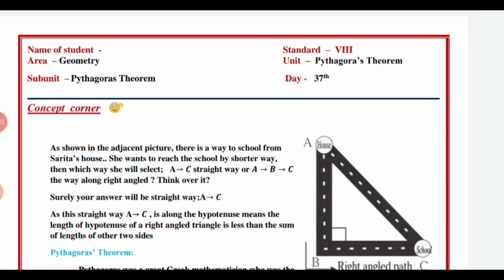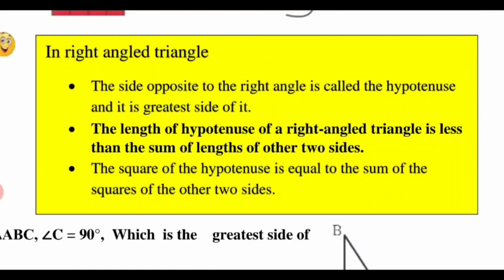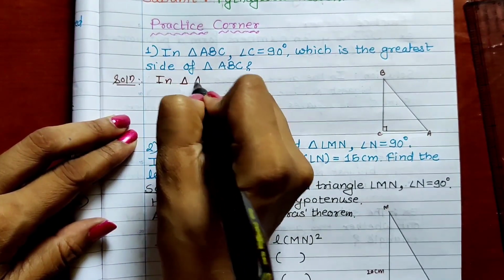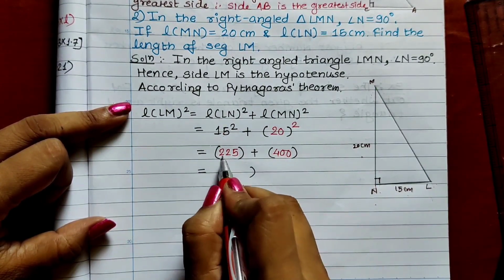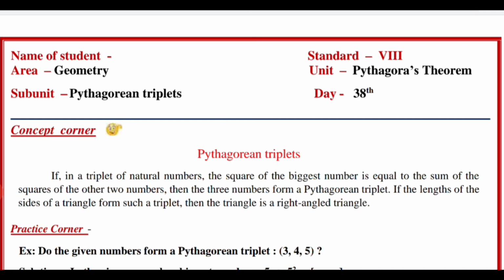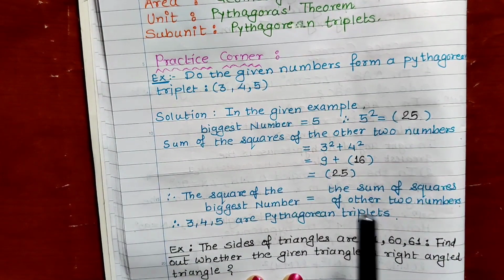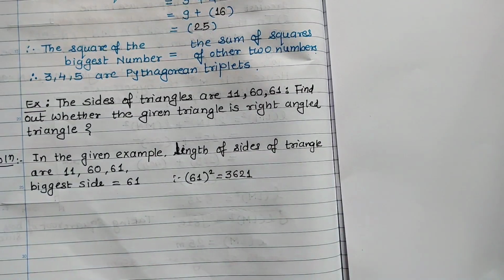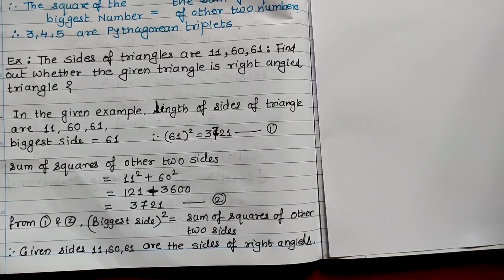Std-8th#Bridge Course#Day 37 & Day 38#Sub-Maths#Maharashtra State Board#Eng & Semi-Eng Med.